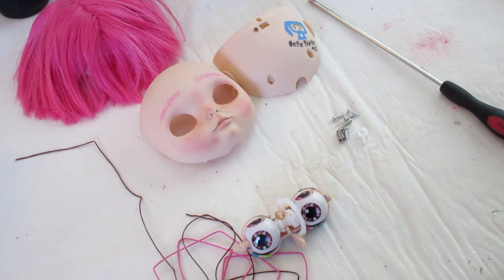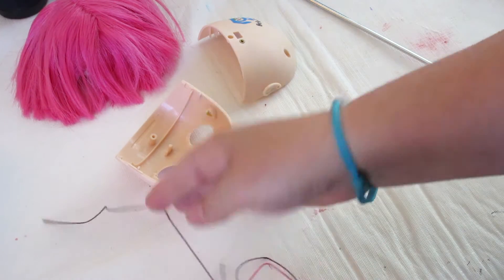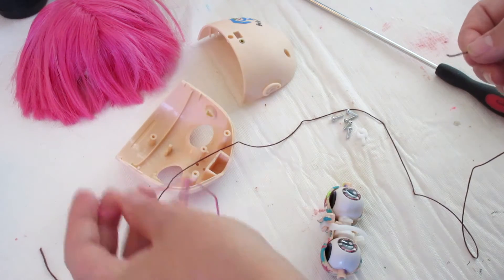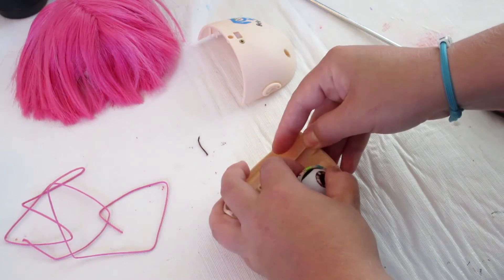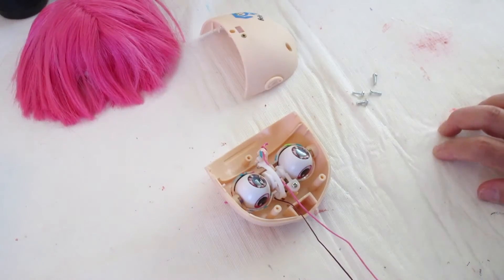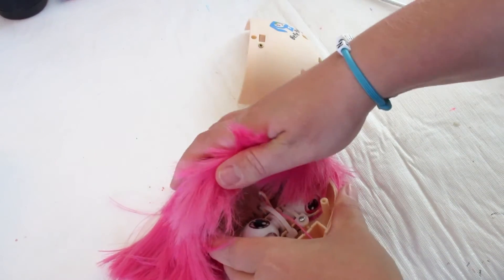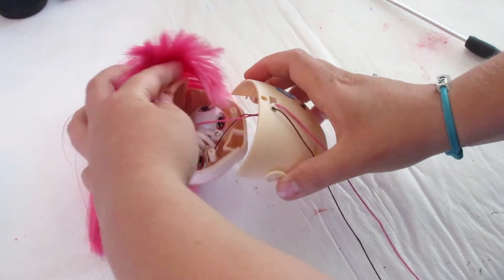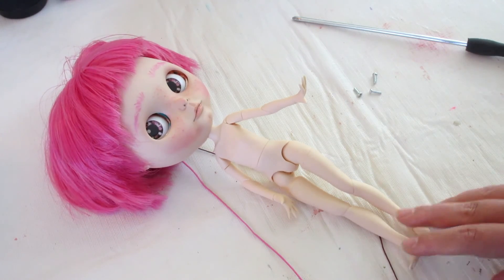How to Make Sleep Eyes in a Custom Blythe Doll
In this video I will show you how to make your custom Blythe doll have sleep eyes.  The process is done by removing the spring in the original doll and replacing it with a second pull string.  The two string method allows you to pull the string and the eyes will stay closed (sleeping) until you pull the other string to open them and reveal the next set of eyes.  I hope this is helpful!